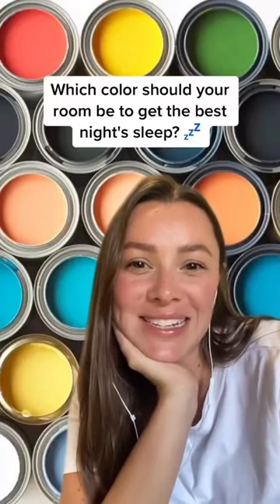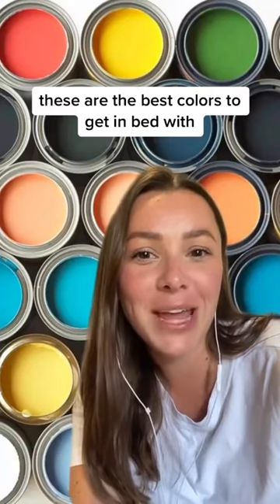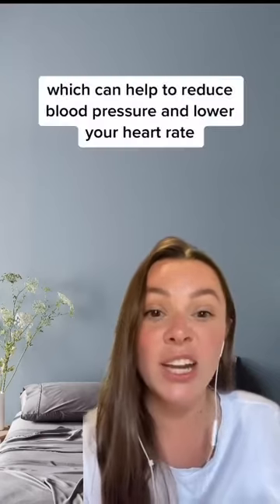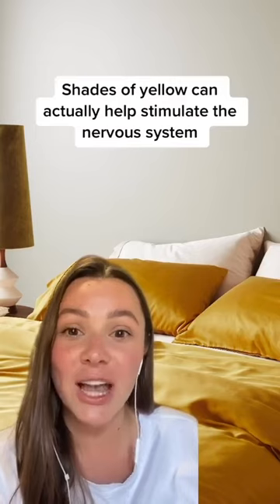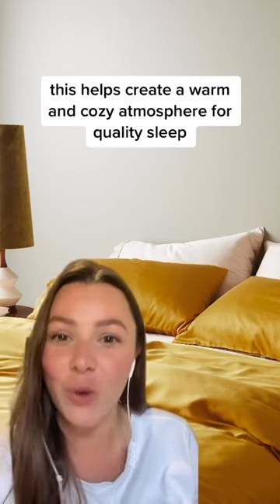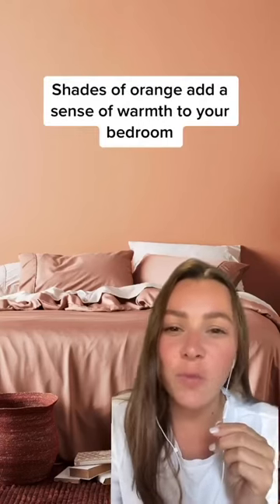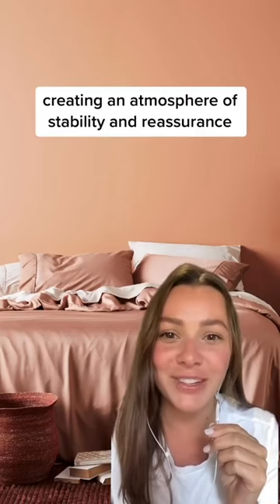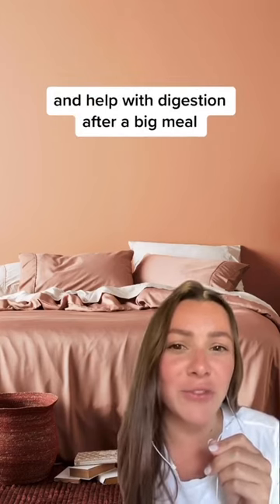Top Bedroom Colors for the Best Night's Sleep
Not sure which shade to paint your bedroom? We’ve put together a curated list of the best shades that will help you drift off into dreamland ☁️

Blue invokes calming and soothing emotions, and aids in reducing blood pressure and lowering the heart rate. Yellow helps stimulate the nervous system for a warm and cozy sleep. Meanwhile, silver with its luxurious feel that gives off a moonlight glow can trick the senses that you are in a calming and soothing nighttime environment. There is also green green which helps create a calming environment to make you more relax. Lastly, orange gives a sense of warmth. It also helps relax the muscles and aid with digestion to give the best restful sleep.